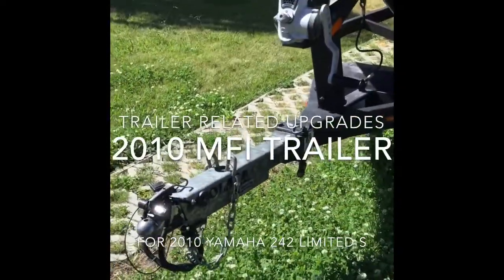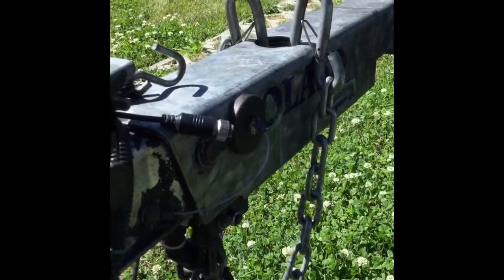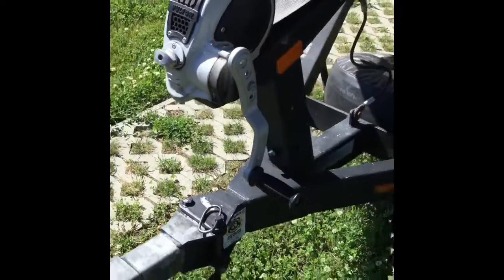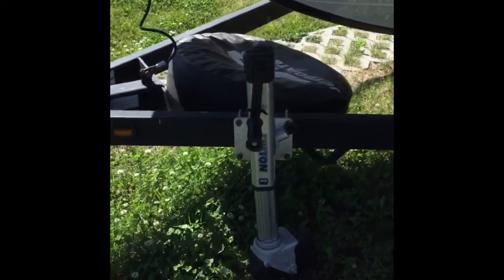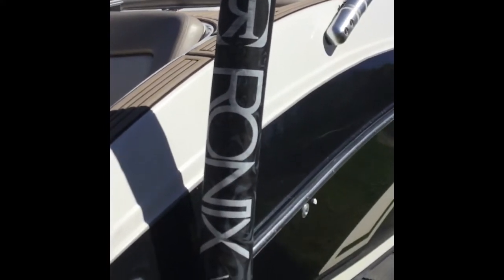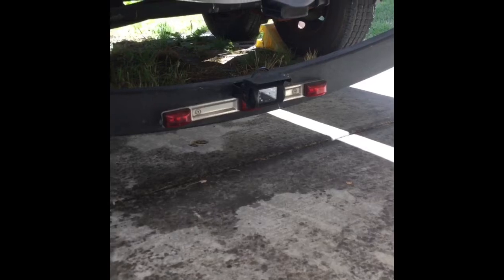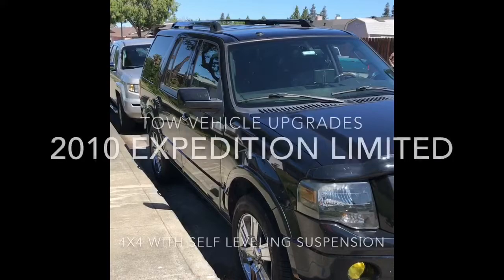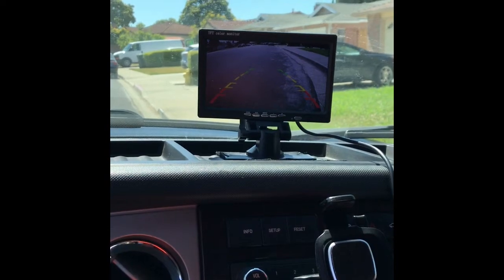2010 MFI trailer and Ford Expedition upgrades